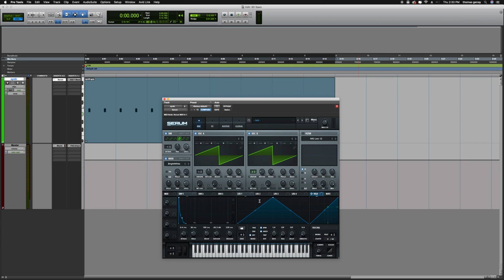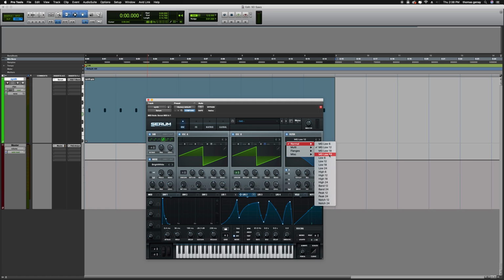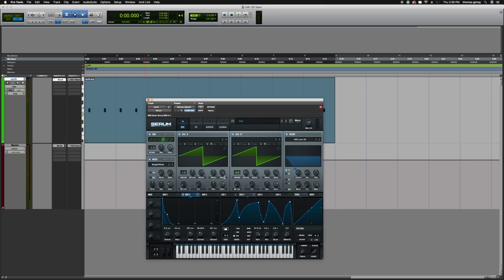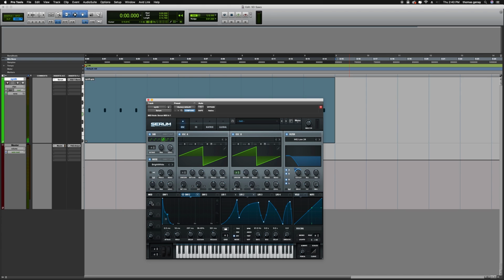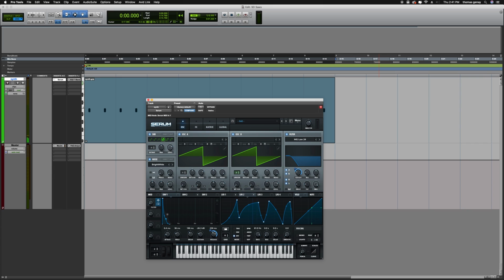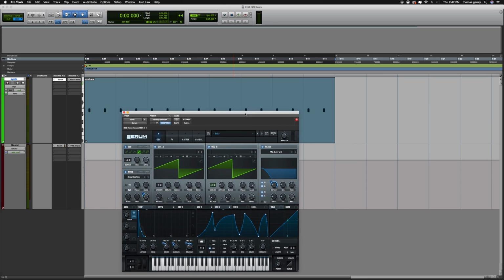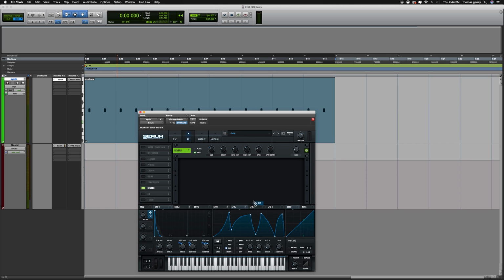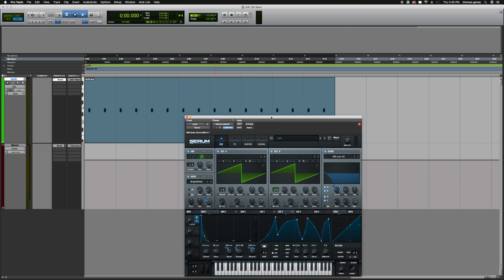Sound Design: How To Make Our Signature Saw Pluck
Greetings aliens!

Let's talk about sound design! Today I wanted to recreate a synth patch similar to the plucky saw sound you might recognize from our own tracks. This type of synth is super easy to make and useful for adding a rhythmic character to your techno tracks. The synth I will be using today is Serum but any other wavetable synth will work as well. Let's get started!

0:54 Envelope - Starting in the envelope section I am going for a more plucky sound. So the attack is kept at a very fast 3ms. The hold gives it a little more body at around 40ms. The decay is set to 190ms. You can dial the sustain down to almost nothing with this sound since it is a pluck and most of our tone will be coming from the decay and release settings. The release to start with is set to a semi-quick 230ms.

1:40 Oscillators - Oscillator A was kept at it's default setting which is a saw wave with the unison at 1. Next I add in Oscillator B with another plain saw wave and pitch it down -5 semitones for a nice inverted 5th note partial chord. I then bump the unison up to 2 for some width and slightly detune it. The last oscillator is the sub which I set to a saw wave and pitch down an octave to add more of a deep tone. For extra presence and grit I then added some white noise on top using the noise generator and set it to arp white.

3:00 LFO - The LFO's are a great way to give some slight movement to the tuning of each oscillator just like a real analog synth would do. To do this I take oscillator 1 turn off the anchor and bmp lock, set the rate to as fast as it will go, and set the wavetable to abitcrazy. Now take the LFO modulator and set it to the fine tuning of oscillator A. For the detuning you always want to go very subtle because like in a real analog synth the oscillator only moves up and down a few cents. I set this particular one to +5. For oscillator B you can repeat the process on LFO 2 but set the LFO rate to slightly slower (around 80) and move the points around on the abitcrazy wavetable. The goal is to have both LFO's operating at slightly different times so that each oscillator slightly detunes at different rate just like a real analog synth would.

8:06 Filtering - For the filter on this sound I used a 24db per octave lowpass. In serum you have to make sure that all the oscillators and noise generator are routed through it by checking the A, B, N, and S boxes to the left. Dial the resonance, drive, and fatness to taste. The next crucial step is to have an envelope shape the filter. Using envelope 2 I crafted similar ADSR settings to env 1. However, in env 2 I kept more sustain and slightly more decay and release. That way the filter will not completely choke the tonality of the sound. Now take env 2's modulator and set it to the filter's cutoff. Dial back this modulator until you get the filtered pluck you are looking for.

9:50 Macro Control -  Using macro controls we can make one knob control many parameters at a time. Take the modulator from macro 1 and set it to the cutoff and make sure it is all the way up. Next take the same modulator and set it to the decay, sustain, and release of envelope 1. With macro 1 all the way up and your sound playing adjust these modulators to give you as much DSR as you want with the filter all the way open. Think of how you want your synth to sound during a break as you build the intensity. Some other cool tricks are to use that same modulator to affect the noise generator and reverb mix. As you open up macro 1 and build the intensity of the sound adding more white noise and reverb can sound great!